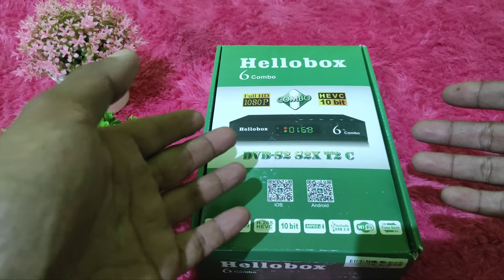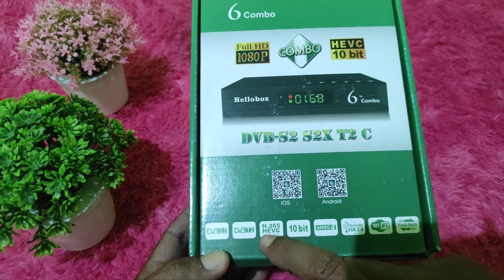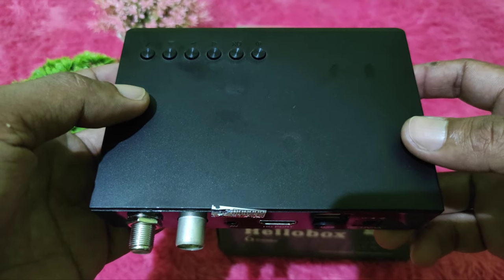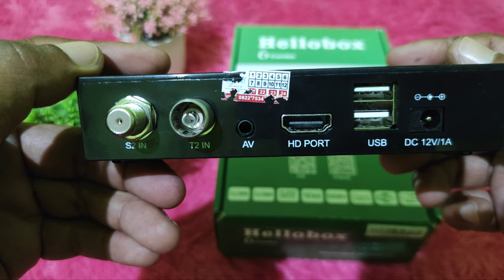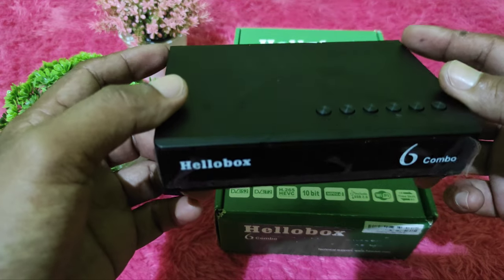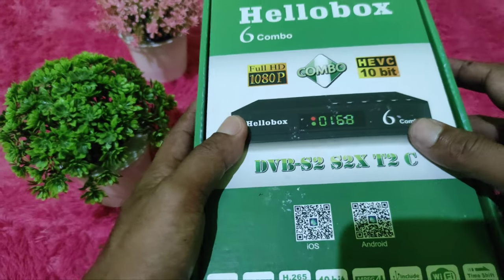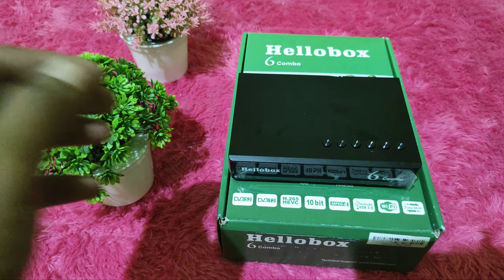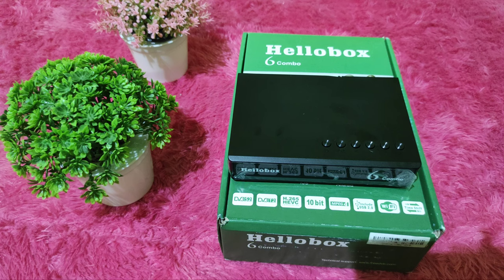Review Hellobox 6 Combo || Receiver Plus DVB T 2 Digital Televisi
Receiver Parabola Hellobox 6 Combo
Dilengkapi DVB T2 Digital Televisi dan Sudah Support Bisskey Power view dan Multistream
Review Hellobox 6 Combo